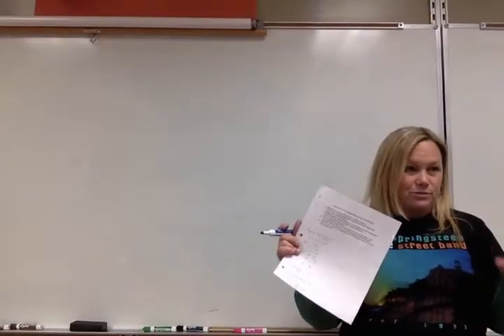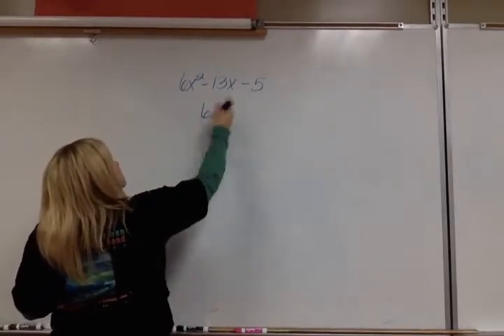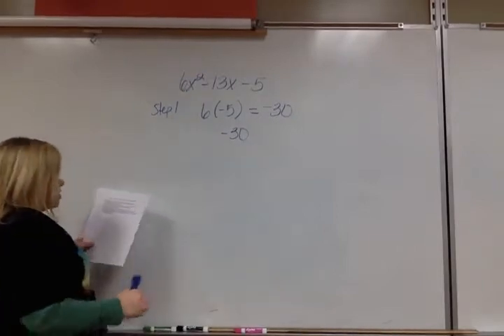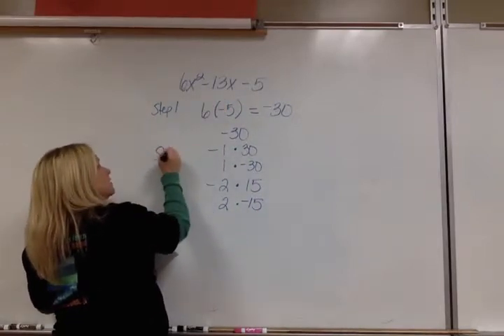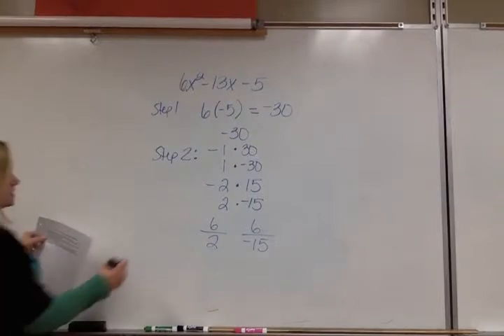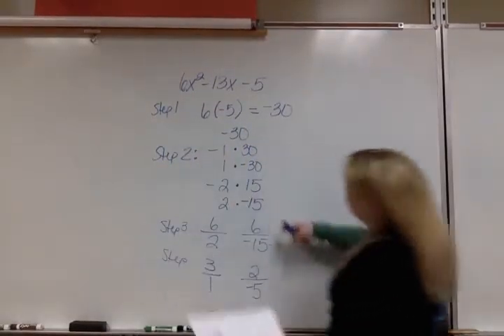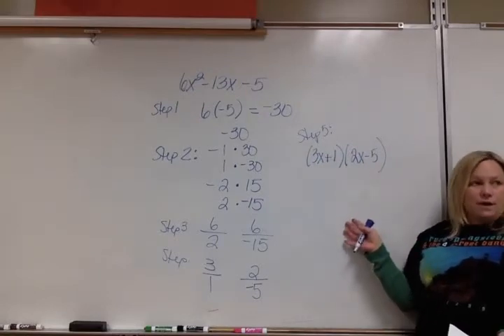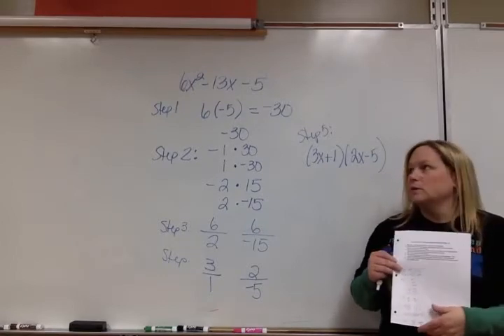Factoring Alternate method